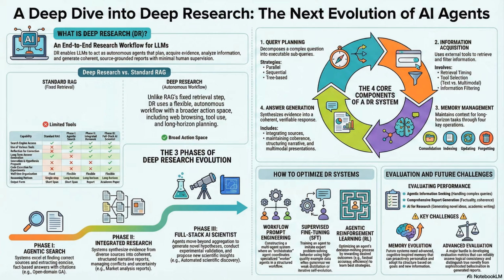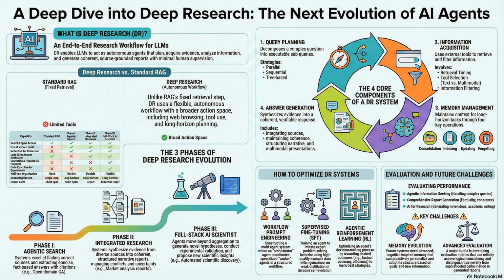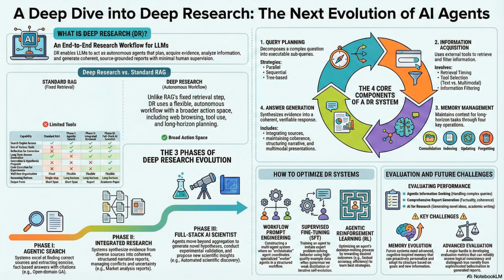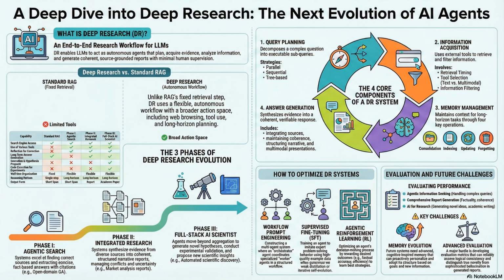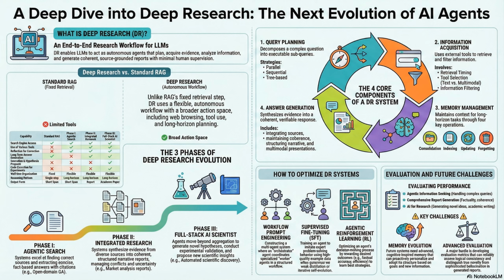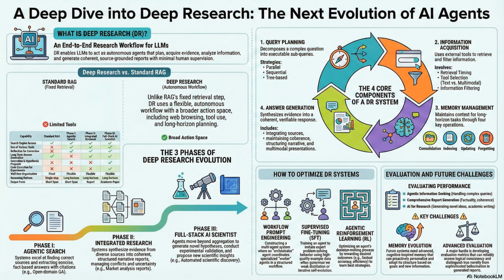Deep Research: A Systematic Survey